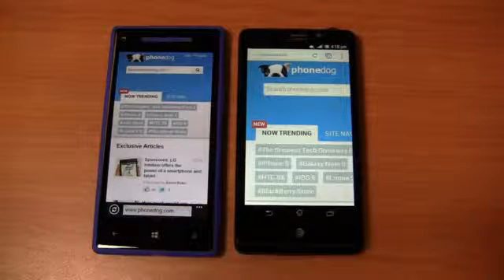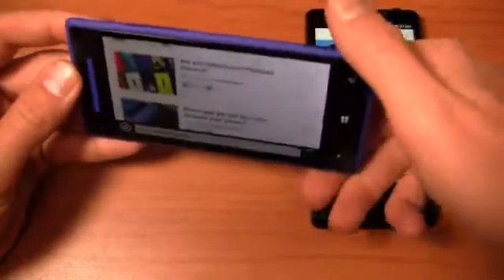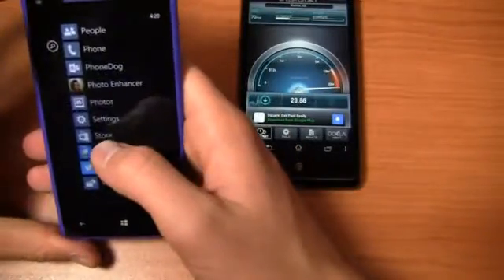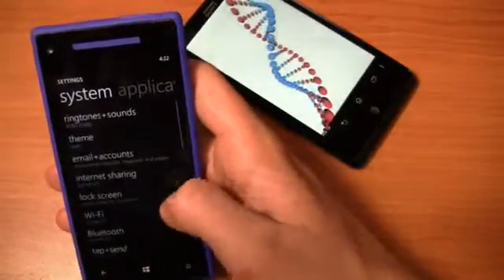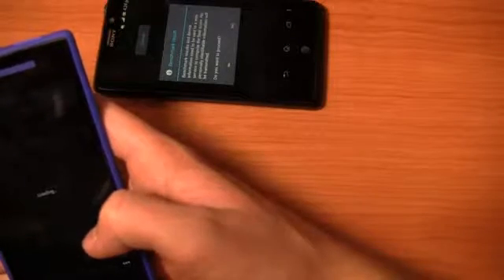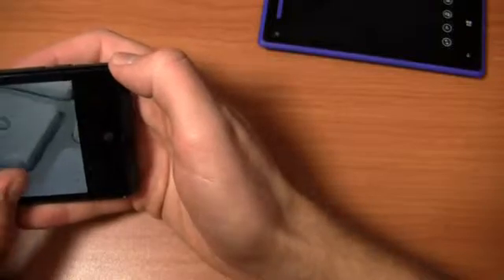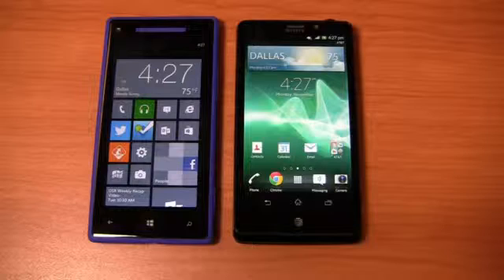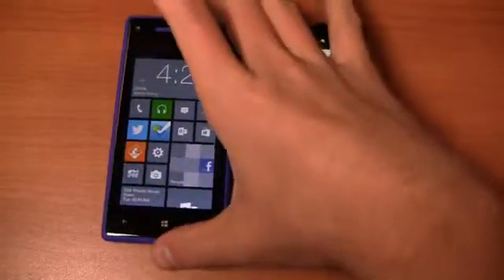HTC Windows Phone 8X vs. Sony Xperia TL Dogfight Part 2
Aaron pits the HTC Windows Phone 8X against the Sony Xperia TL in a dogfight battle...